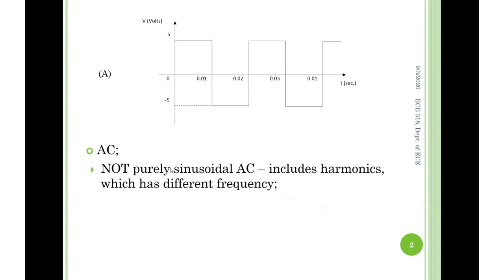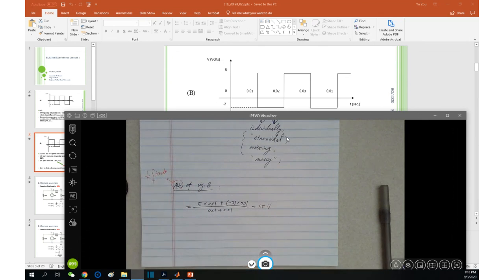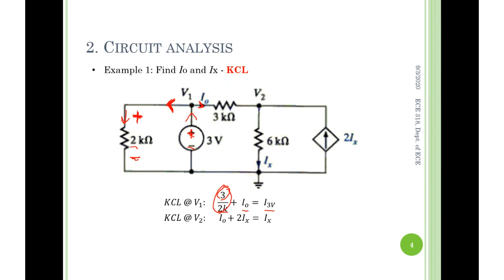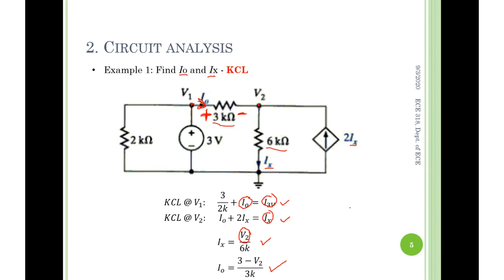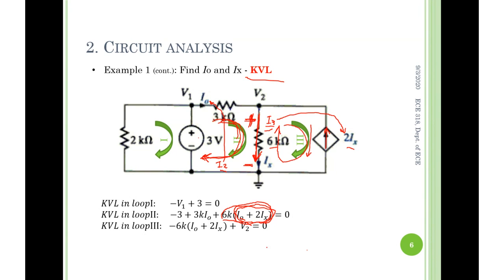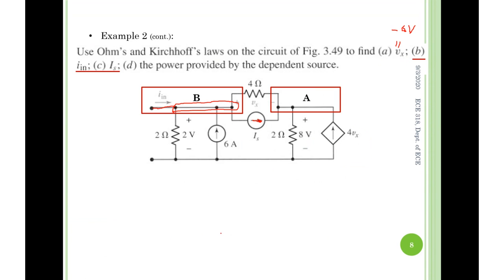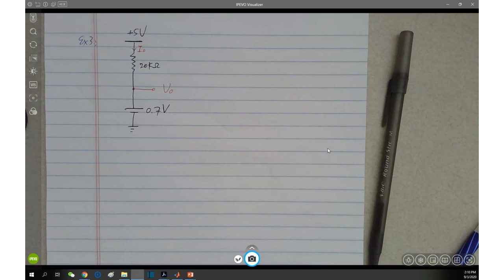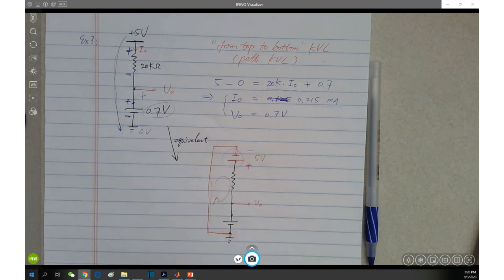ECE318_Lec_02(090320)